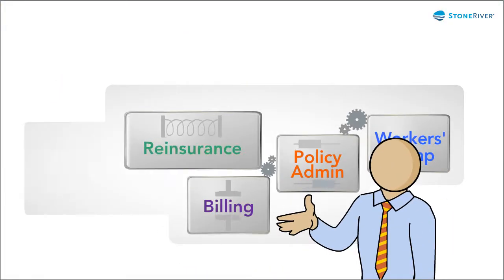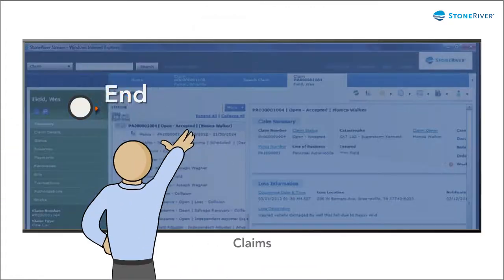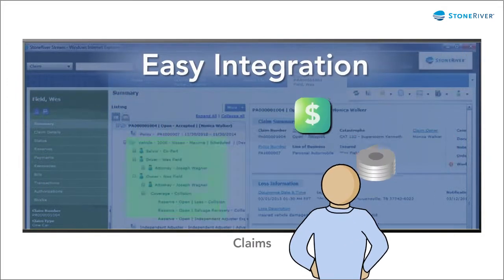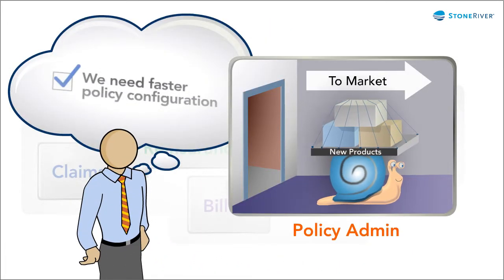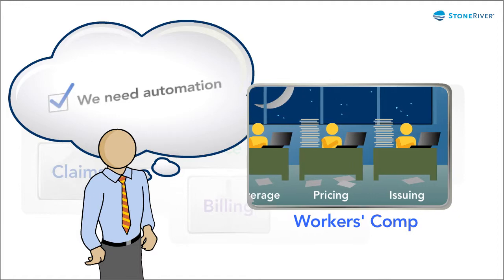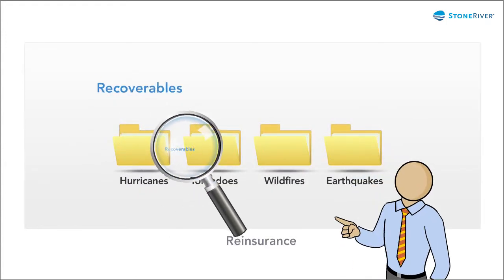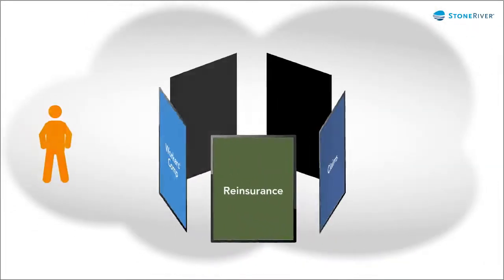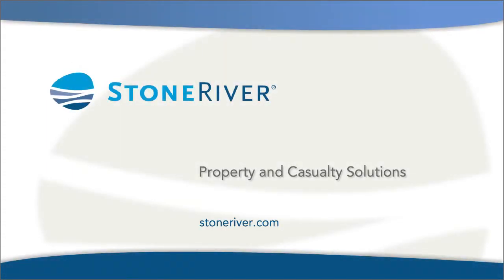StoneRiver Property and Casualty 2-Minute Explainer Video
Software for policy, claims, billing, reinsurance and Workers’ Compensation. 2-Minute Explainer produced by Business Information Graphics